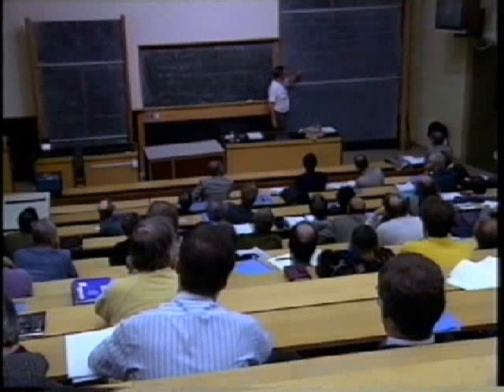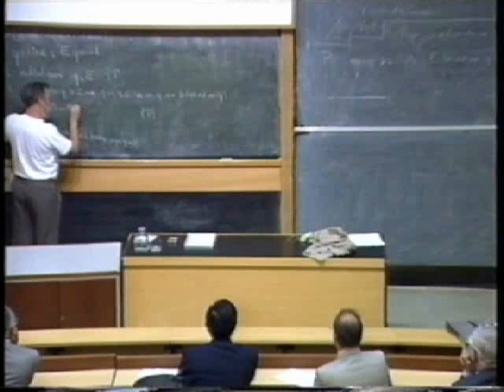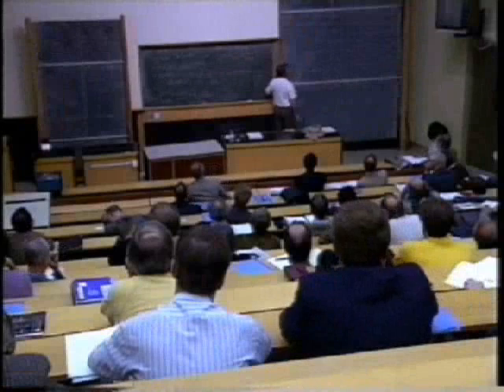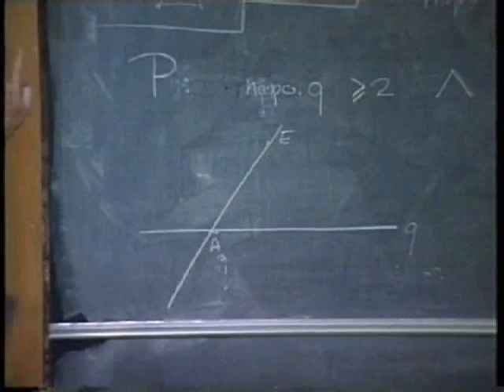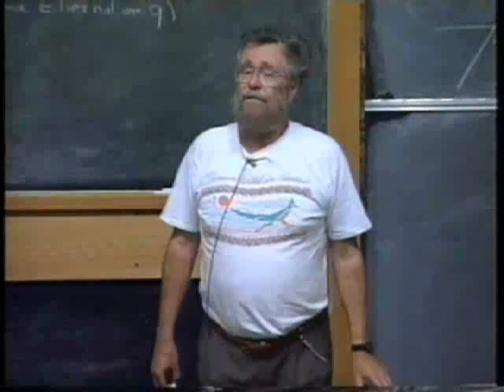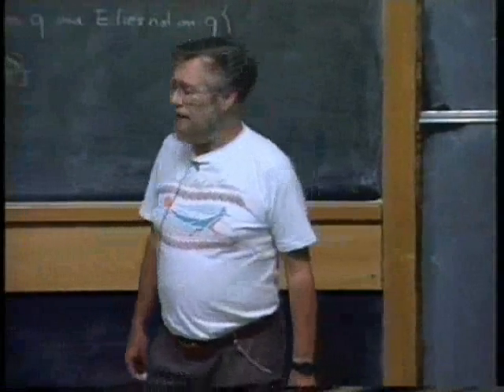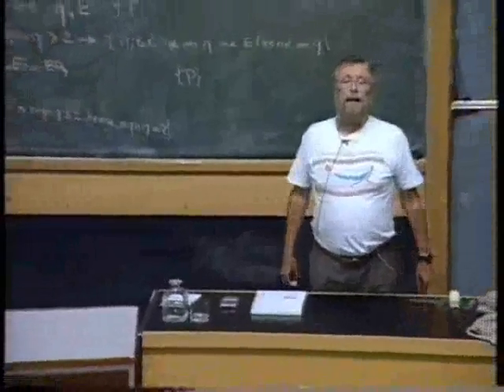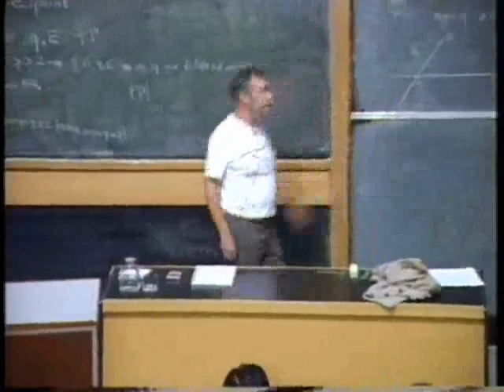Edsger Dijkstra's NU Lecture 2 - Part 3 of 6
Prof. Edsger Dijkstra's lecture (day 2) at the 25th Joint International Seminar on the Teaching of Computing Science at the University of Newcastle-upon-Tyne, 1992